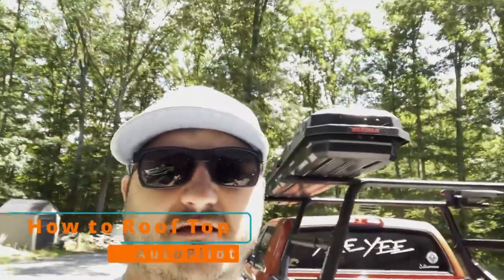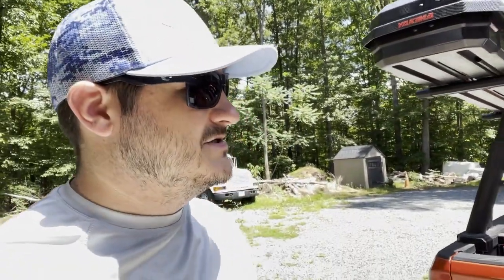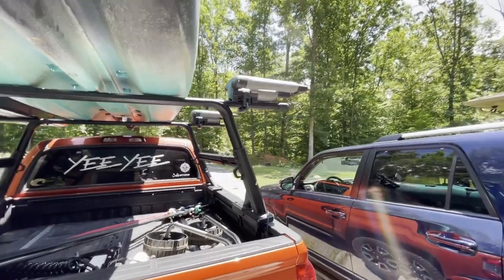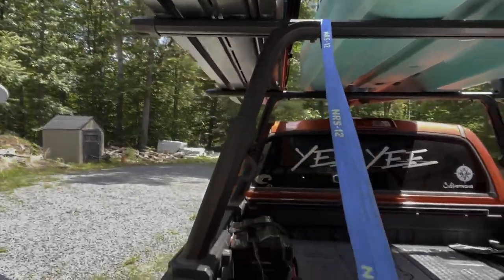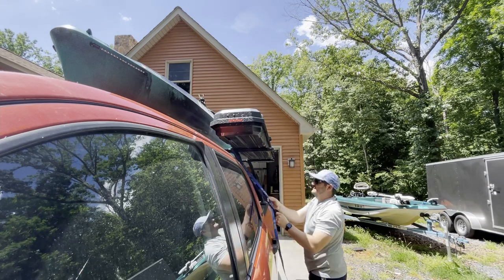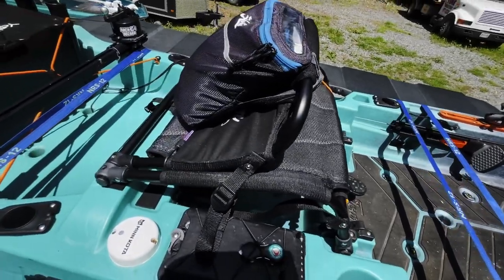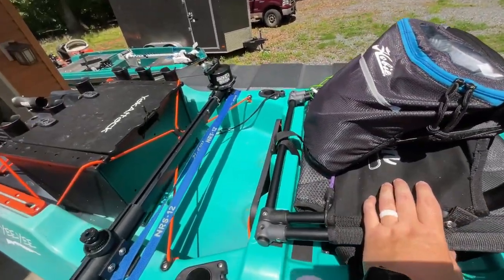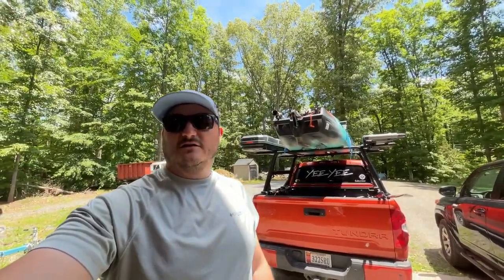How to Roof Top the Old Town AutoPilot 120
This is how you can rooftop the Old Town Sportsman AutoPilot 120, it also works with any kayak.

Old Town Sportsman AutoPilot 120

Yakima Overhaul HD:
Overhaul HD
HD Bar
Bed Track Kit 1
SideBar Truck Bed Rack Accessory

Yakima TopWater Rooftop Fishing Rod Box
MinnKota MKA-45 Replacement Rope & Handle